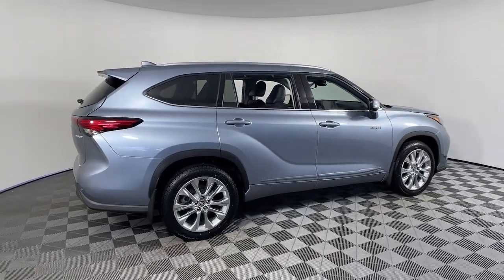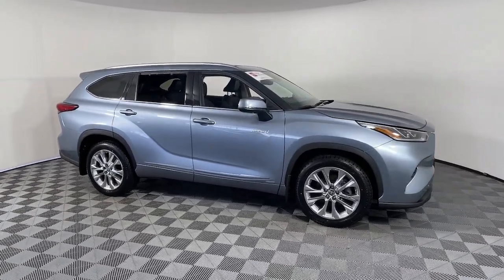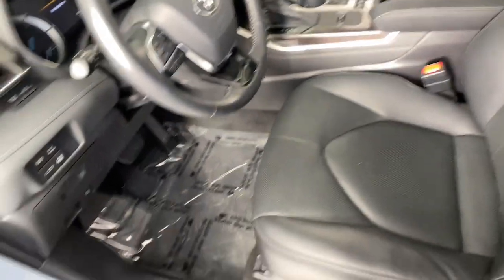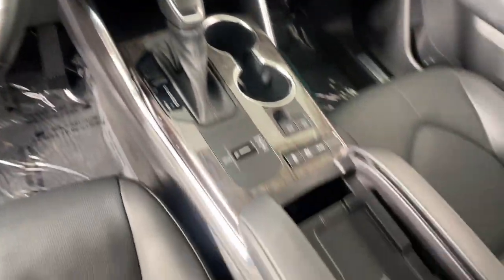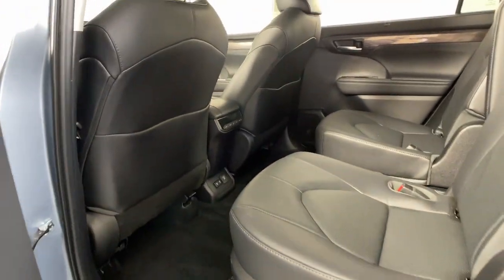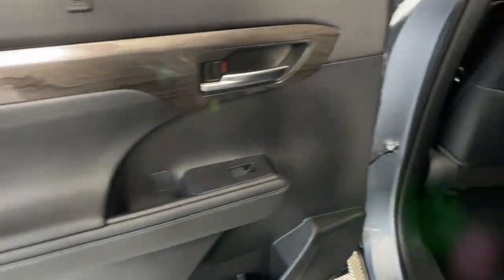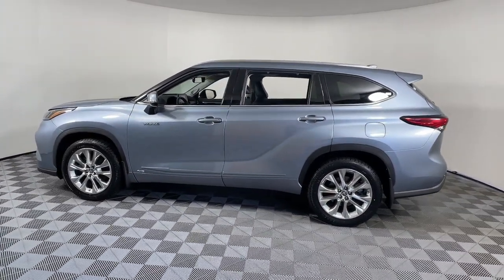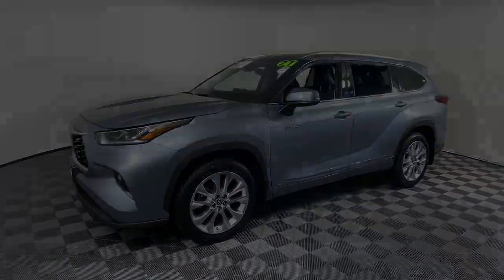2021 Toyota Highlander_Hybrid Limited Littleton MA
Pre-Owned 2021 Toyota Highlander_Hybrid Limited available at Acton Toyota of Littleton located in 221 Great Rd RT 2A, Littleton, MA, 01460. Servicing the Littleton area.

Get a feel for the  2021  Toyota Highlander_Hybrid.  Take a closer look at this future-facing Toyota Highlander Hybrid. It has all the features you need to keep your family cruising in safety and comfort, and it delivers the eco-friendly advantages of hybrid efficiency. You'll love its all-weather capability and can-do spirit! The following are some of this vehicles highlighted options: Heated Steering Wheel
, Apple Carplay®/Android Auto®, Moonroof, Keyless Entry, Navigation System, Power Passenger Seat, Cooled Front Seat(s), Chrome Wheels, Heated Mirrors, Satellite Radio. Efficiency and excellence feel great together. See for yourself when you test drive this innovative Highlander Hybrid. Our knowledgeable and professional team looks forward to giving you an outstanding experience.